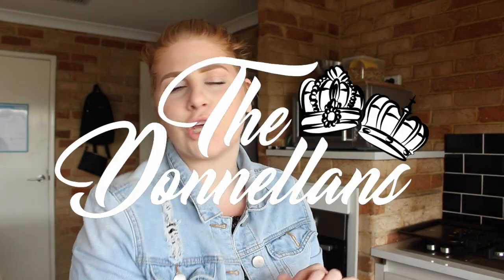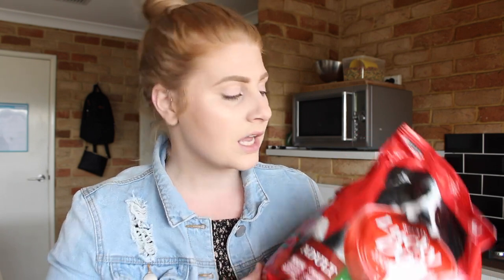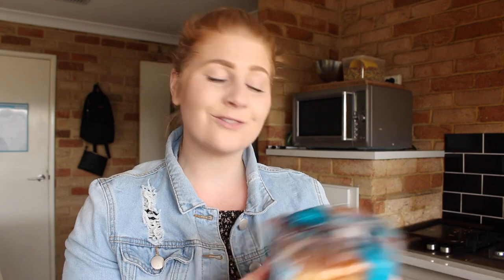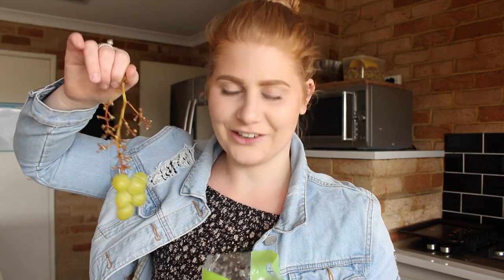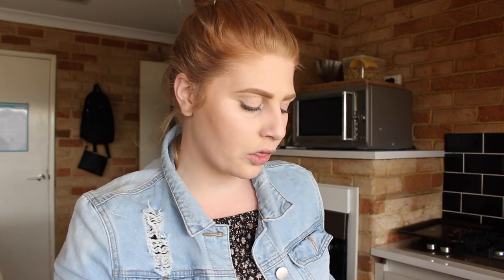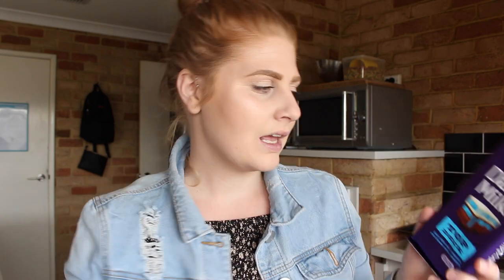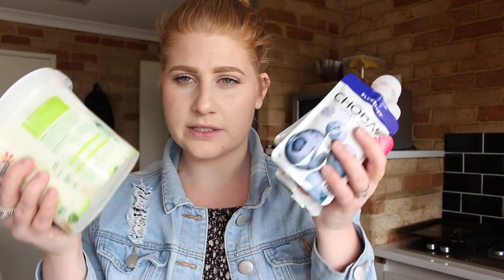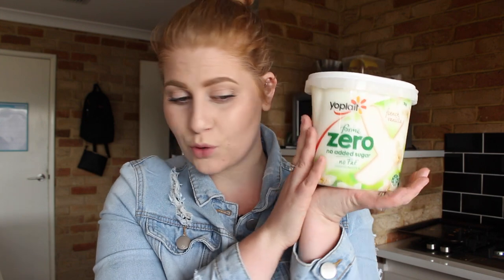MIDWEEK GROCERY HAUL | UNDER $100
No weekly grocery haul this time, today i am share with you our midweek haul. We didn't need to get much this time as we have a lot of food left over from the week before. This all came under $100 which is great!

Warnbro WA
Australia 6169